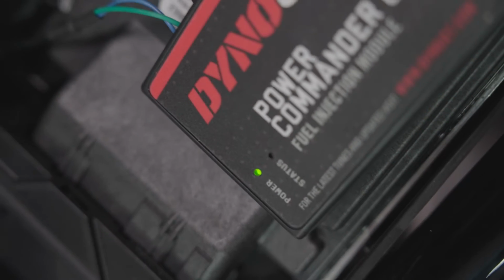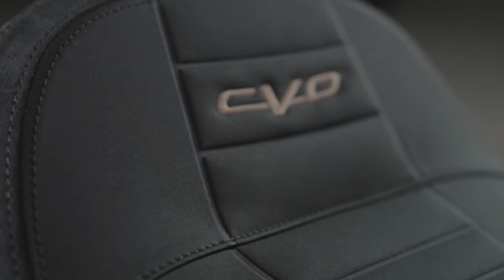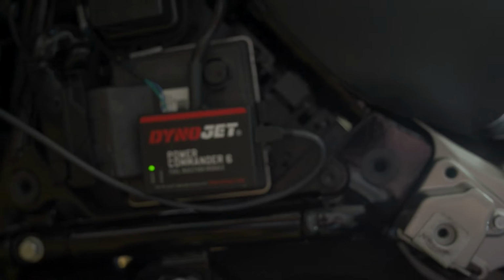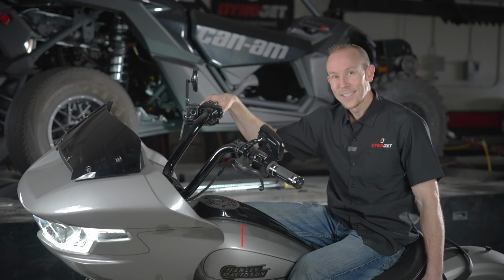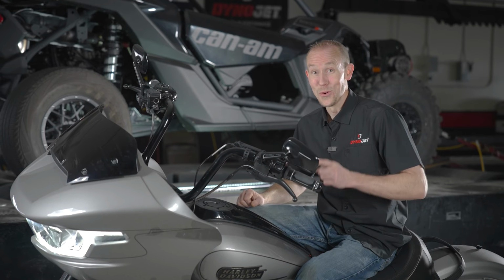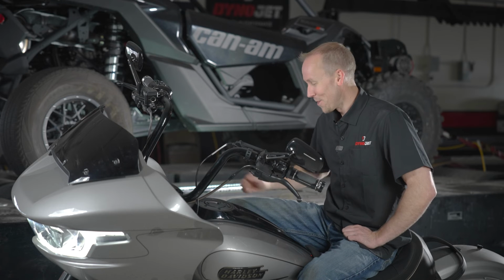Power Commander 6 | Available Now for 2023-2024 Harley-Davidson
Revitalize your Harley-Davidson with the all-new Power Commander 6 – now available for 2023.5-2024 Touring models*. Engineered for peak performance, this plug-n-play tuner offers full fuel and timing adjustment, ensuring your ride runs as good as it looks. Tested and trusted, the Power Commander 6 optimizes your air/fuel ratio effortlessly, without altering the ECU directly. Seamlessly enhance your ride's power and efficiency, and easily revert to factory settings when desired. Say goodbye to guesswork and hello to unmatched performance with the Power Commander 6. Get dialed in and stay ahead of the pack on every journey.

FINALLY, you're joining the riding adventure! We've been on that ride for 50+ years. We're proud to call ourselves the world leader in performance enhancement products for motorcycles and cars. Push the limit of your vehicle with our powersports vehicle parts.

🔥 Now you've started your two wheel journey, get your ride optimized!

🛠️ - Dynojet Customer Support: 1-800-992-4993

SOCIAL